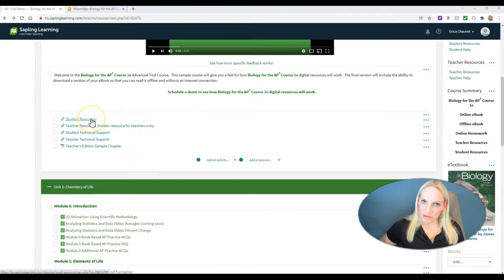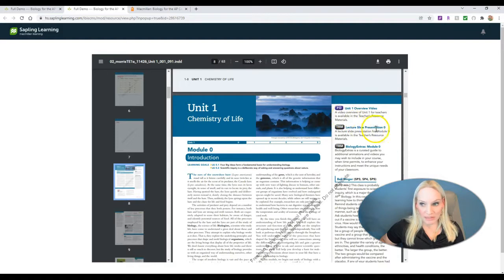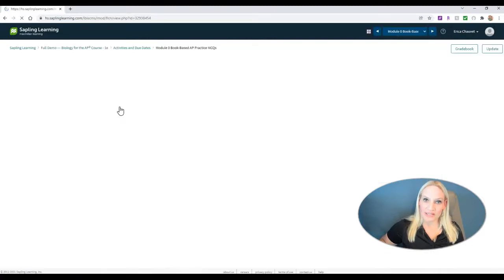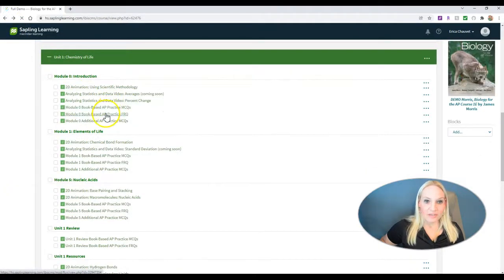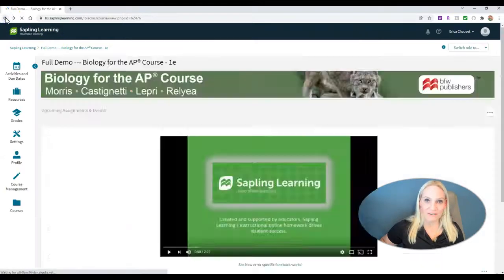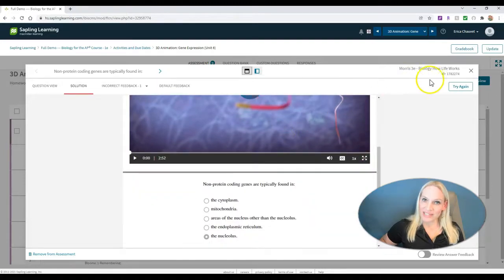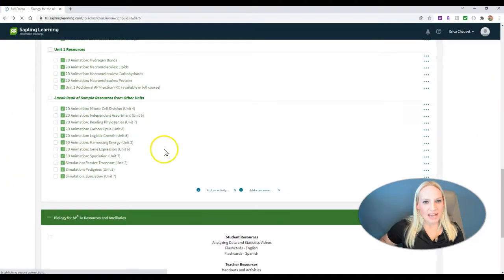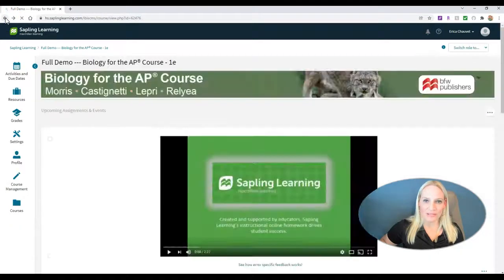Get to know SaplingPlus for Biology for the AP® Course!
Join SaplingPlus expert and educator Erica Chauvet as she walks you through the SaplingPlus demo for our brand new AP® Biology program, Biology for the AP® Course. In it, you will discover easy access to our accessible and interactive e-books, student and teacher resources such as videos and animations, and of course - SaplingPlus' groundbreaking online homework with targeted feedback. To learn more and to request trial access contact your BFW Publishers Rep